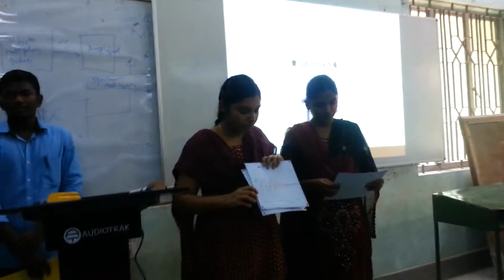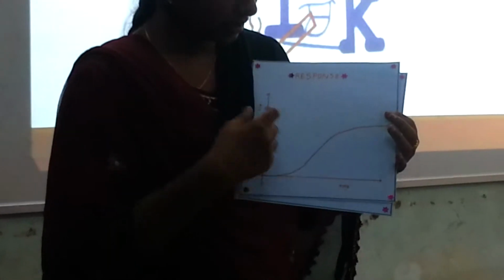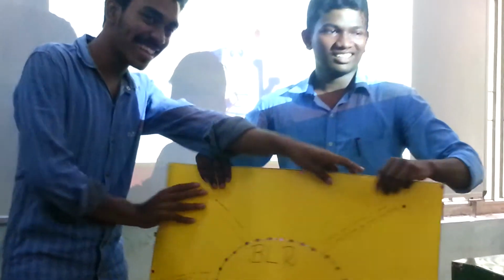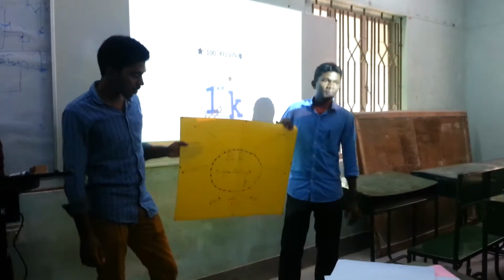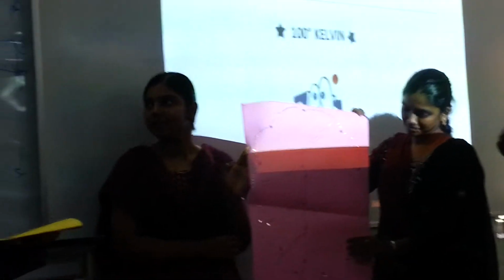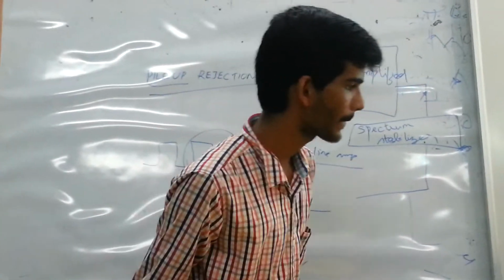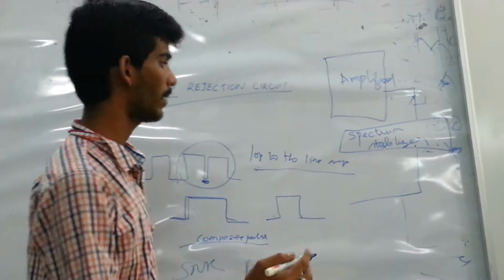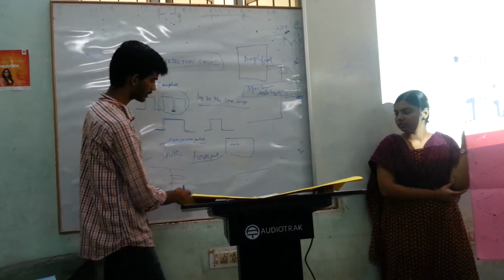Principle of Pole-Zero Compensation Circuit, Baseline Restoration Circuit & Pileup Rejection Circuit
AI Seminar cum Assignment (ODD 2014)